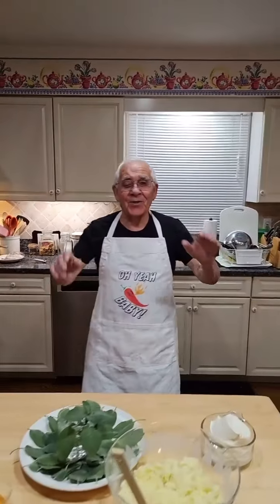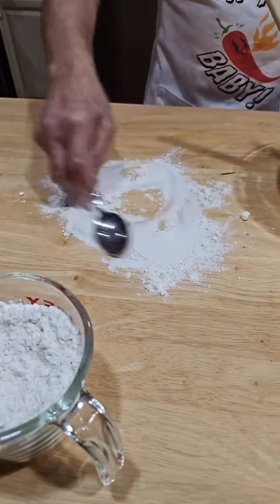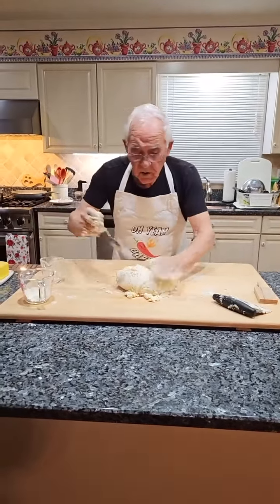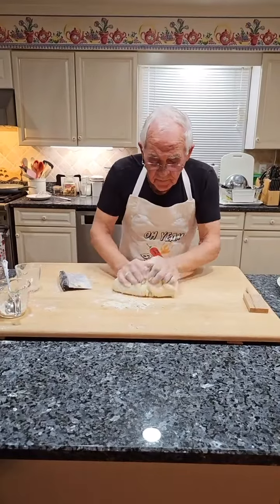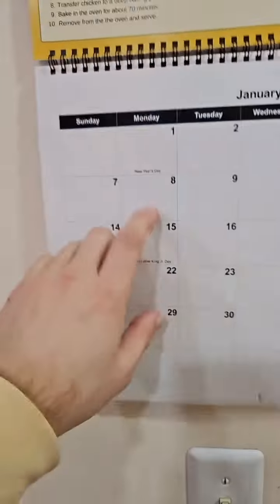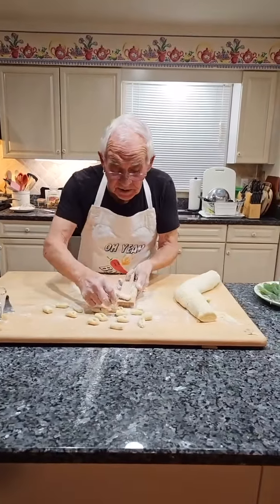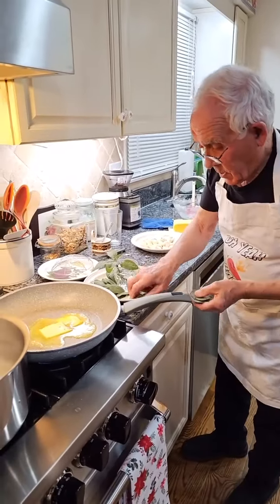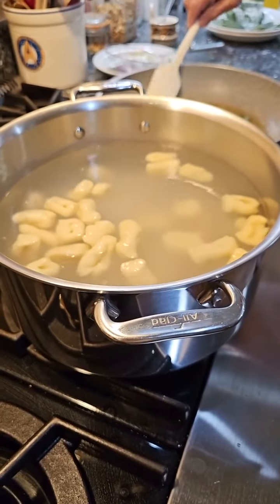Homemade Ricotta and Potato Gnocchi Recipe by Pasquale Sciarappa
Pasquale Sciarappa from OrsaraRecipes makes Homemade Ricotta and Potato Gnocchi Recipe.
Filmed live on January 5th 2024.